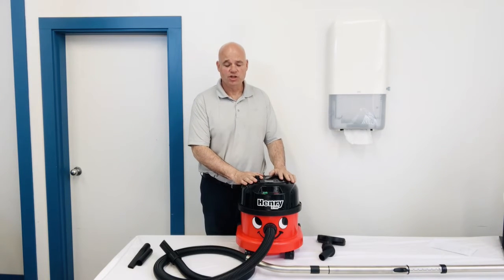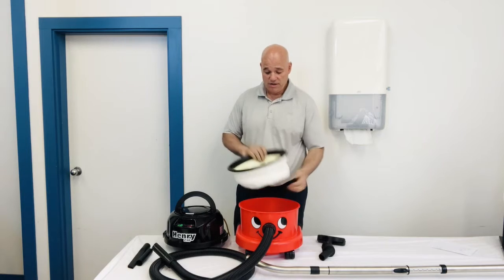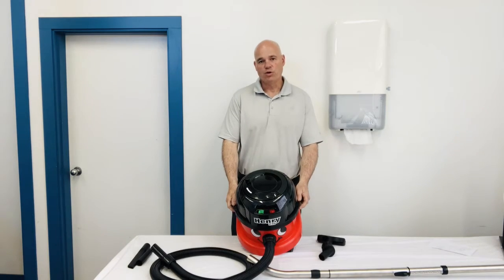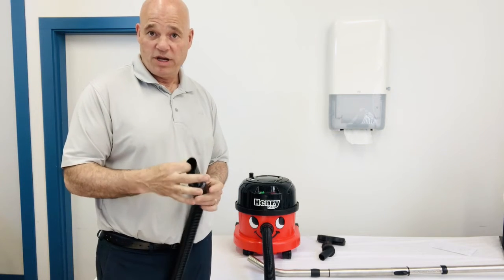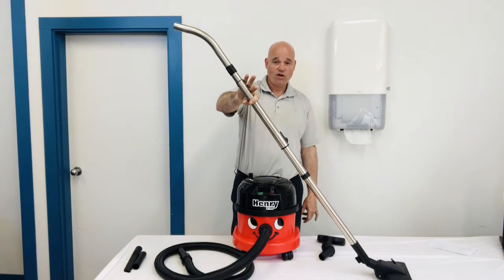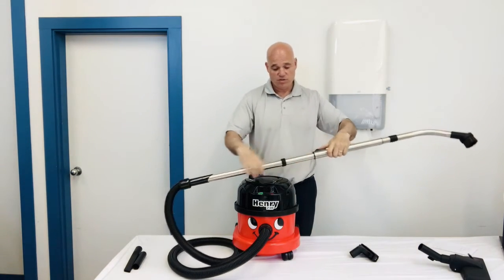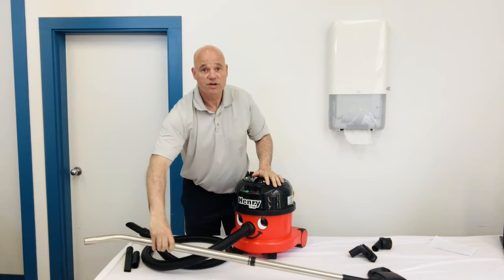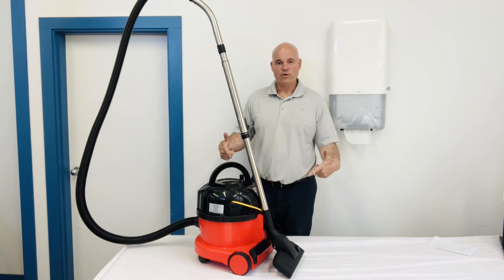Henry Vacuum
This is an amazing Vacuum. Available from Bunzl Cleaning and Hygiene